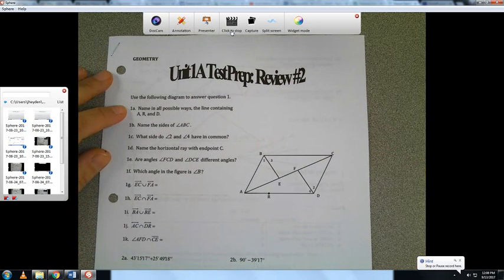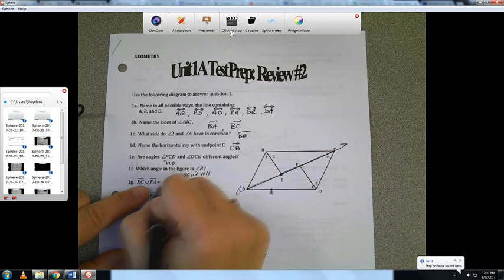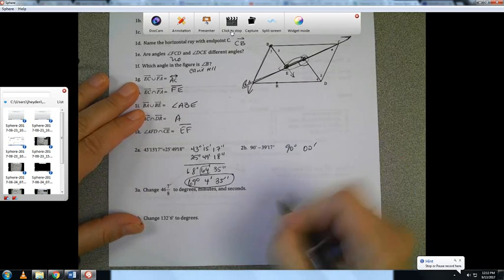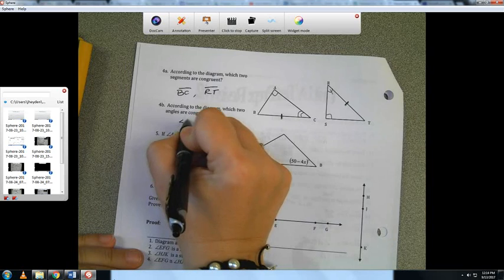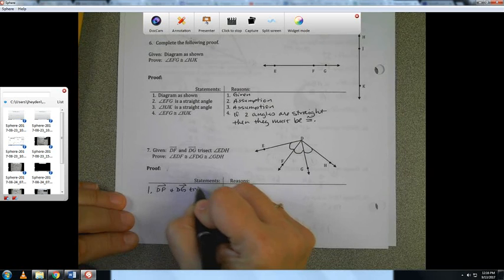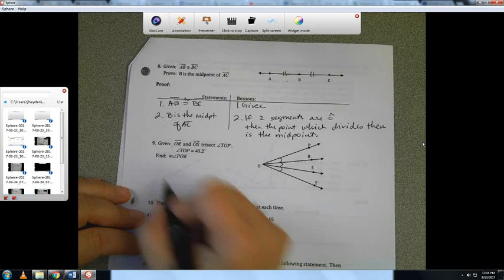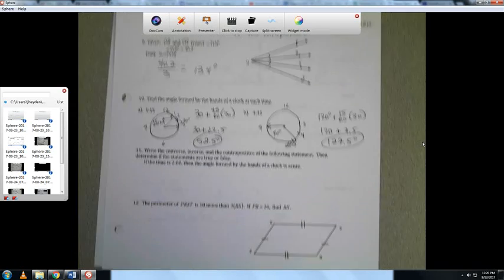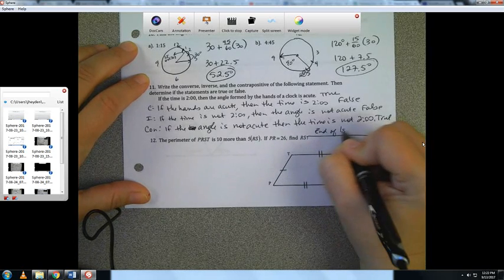Sphere 2017 09 13 12 07 55